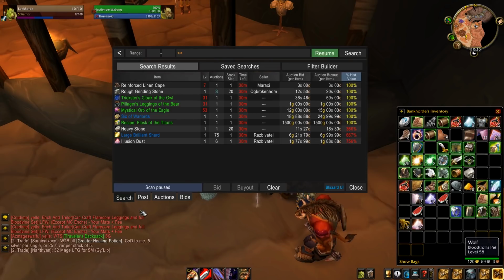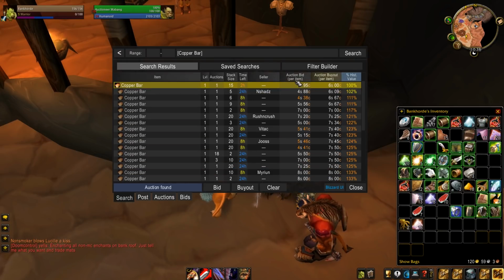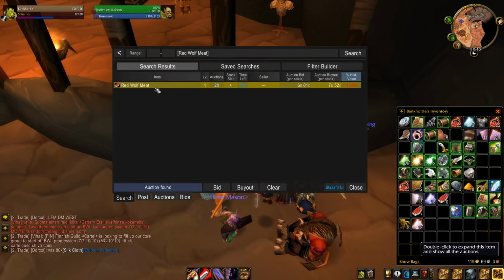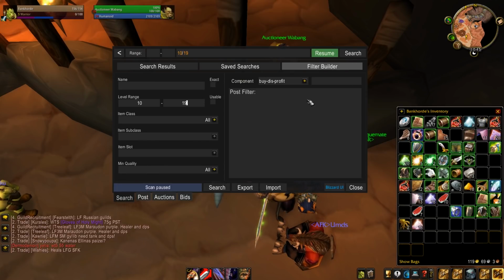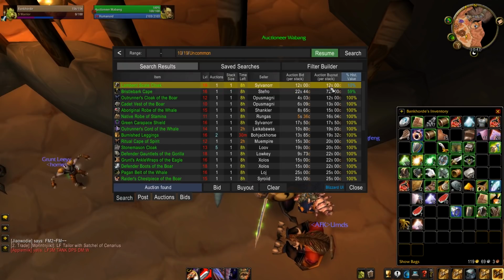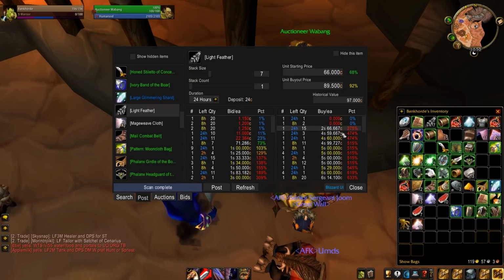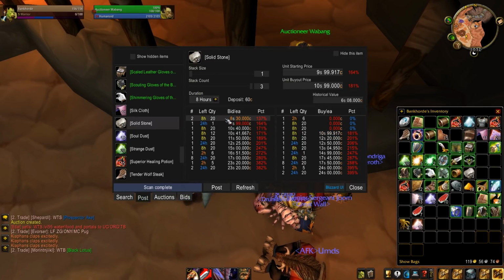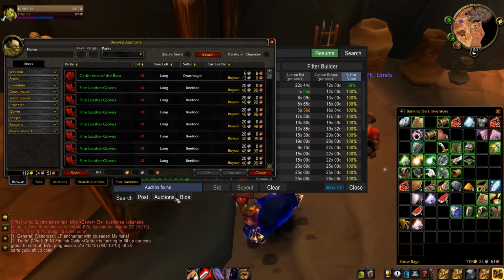WoW Vanilla Classic: AUX Addon Guide and Tutorial!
In this video, I talk about my experience using the wow vanilla addon AUX and hopefully show you how to best use it on the auction house, in my opinion, the best AH addon that you can acquire in classic vanilla servers. I'd like to get your thoughts on how to make an even better video so please share any ideas, I am open to hearing them! Love a bit of theory crafting.

Please make sure to let me know if you want to see more videos like this and if you have any suggestions, leave a comment down below, I very much appreciate people sharing their thoughts for videos on Vanilla WoW.

It's part of the Aunctioneer Pack - you can disable the rest of the addon if you don't want to use it